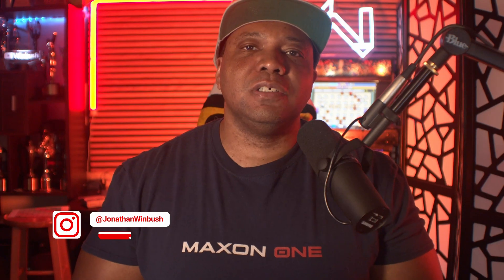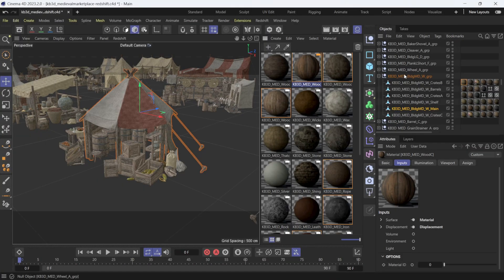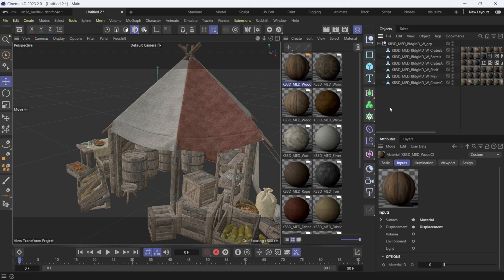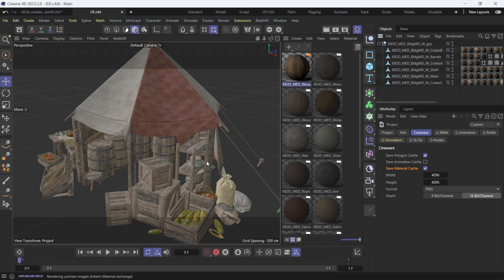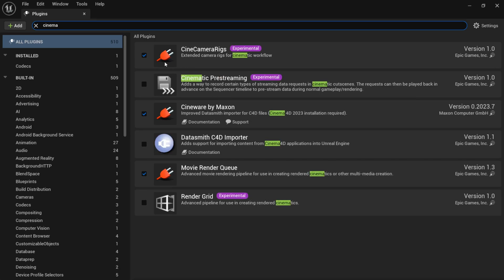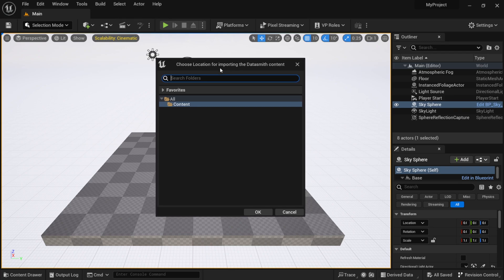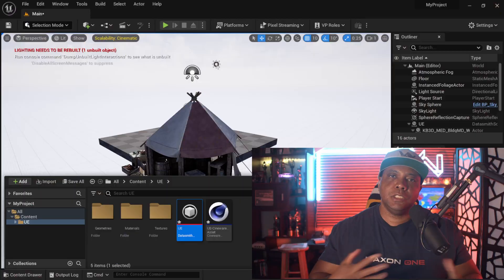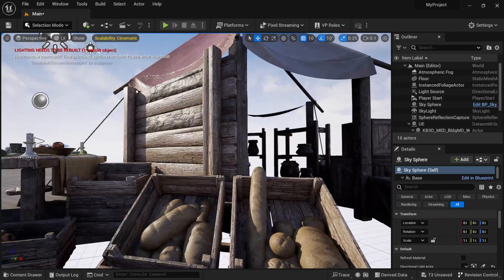REDSHIFT Now Works with UNREAL ENGINE 5!!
In this video, I will show you how you can take native Redshift Materials to now use within Unreal Engine 5!

Thanks to everyone at @MaxonVFX @MaxonRedshift & @UnrealEngine for making this happen!

0:00 What up what up
0:13 Cinema 4D Redshift Setup
2:46 Unreal Engine Setup
5:30 Can do and Can nots

Also, check out some of my friend's channels
Eyedesyn Pwnisher School Of Motion Maxon Unreal Engine William Faucher Kaizen Tutorials Luis Maranda Sir Wade Rocket Lasso